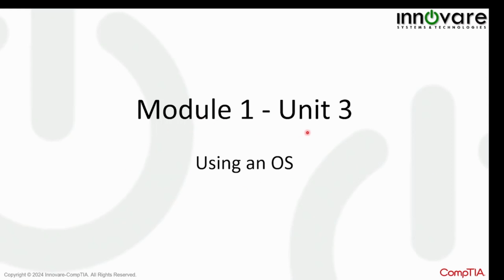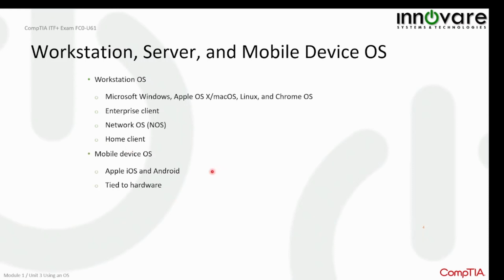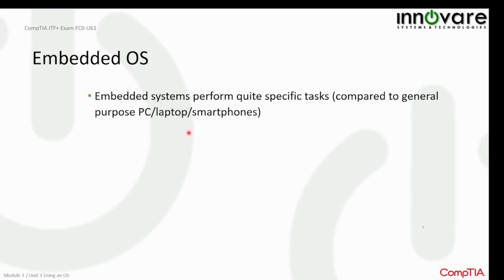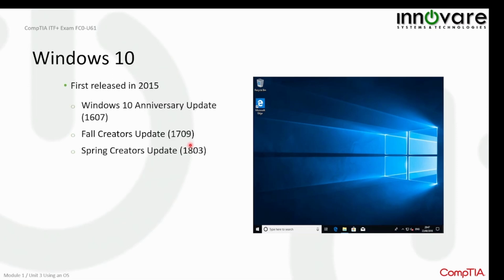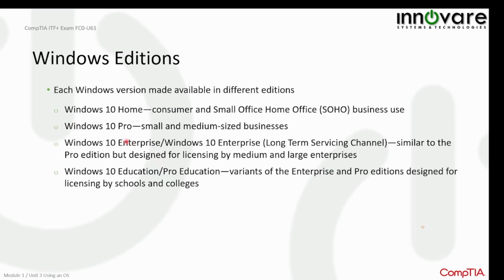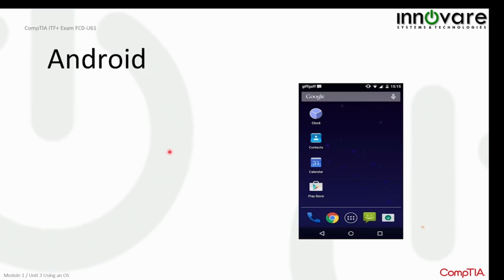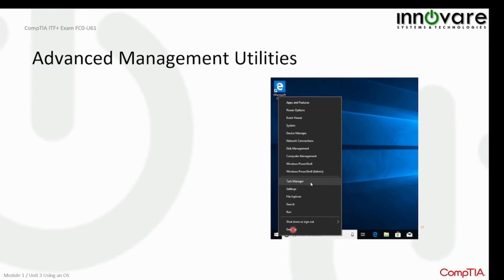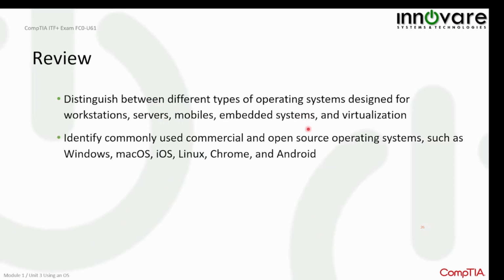CompTIA ITF+ Module 1 Unit 3 Using an OS by INNOVARE